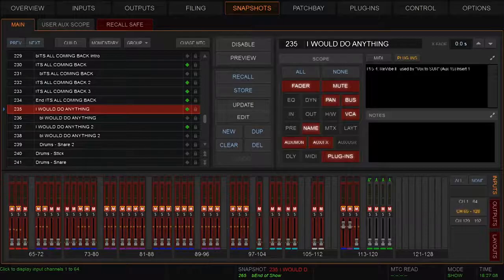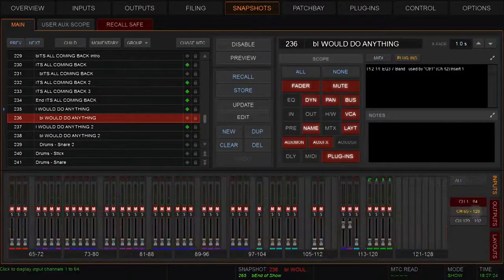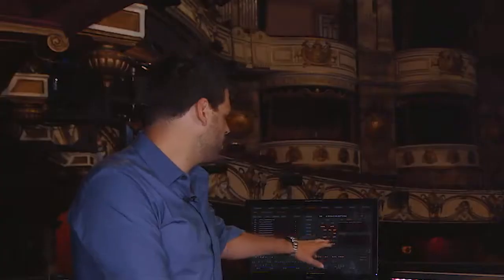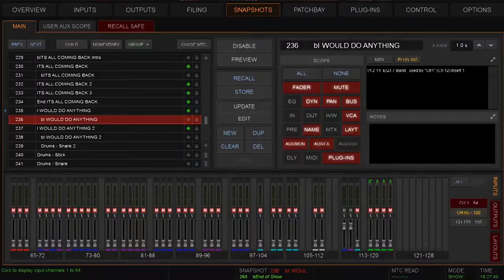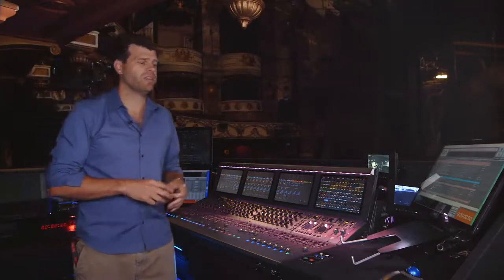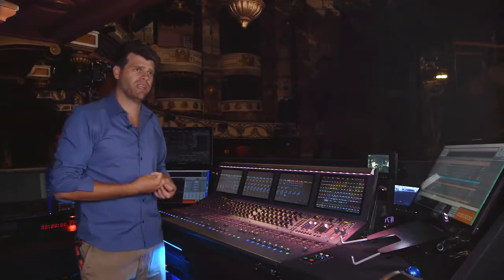S6L Snapshots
Award-winning sound designer, Gareth Owen, had three of the biggest musical productions running concurrently in London’s West End in the Summer of 2017, including Bat Out of Hell, Wind in the Willows, and 42nd Street. His live system of choice? Avid VENUE | S6L for all three.

In this video, Gareth dives into the S6L workflows that he uses to deliver the impactful and immersive sound that makes Bat Out of Hell such a raucous and epic production. Watch the in-depth video series and discover how…

• Snapshots and Events can be used to deliver unprecedented control
• Customizing the S6L surface can speed up and enhance mixing
• Choosing the right plug-ins can quickly resolve any sonic challenge
• Pro Tools recording offers more ways to tweak performance details

Plus, get an overview of the PA rig, surround processing setup, and supporting hardware for the production.